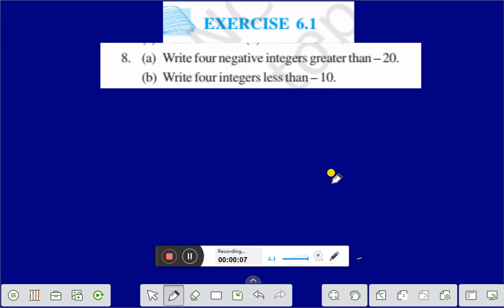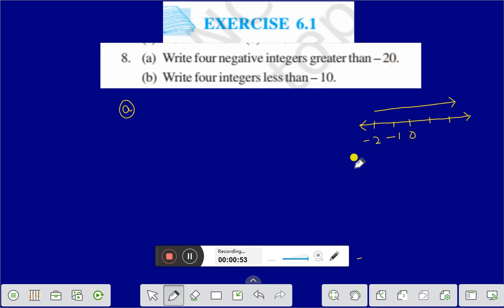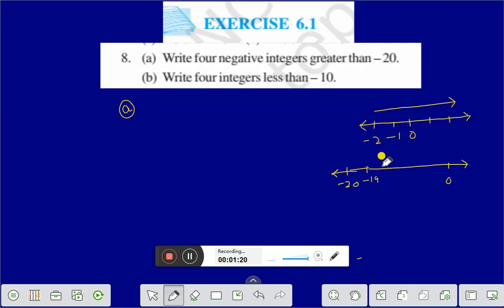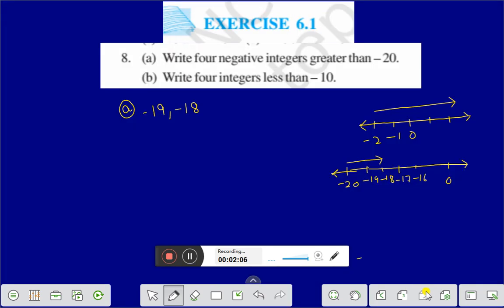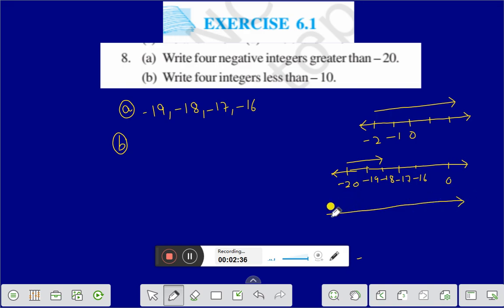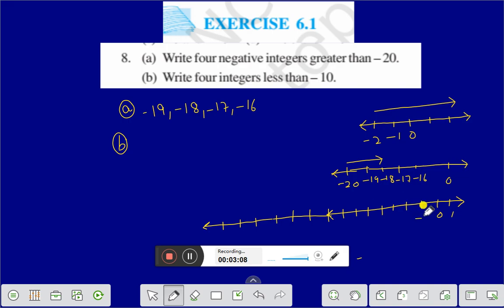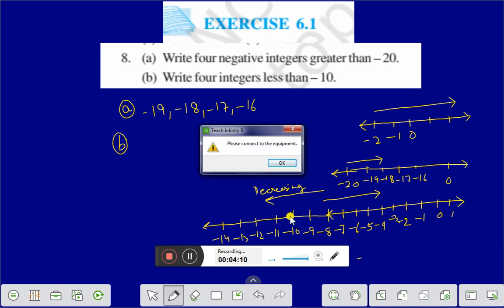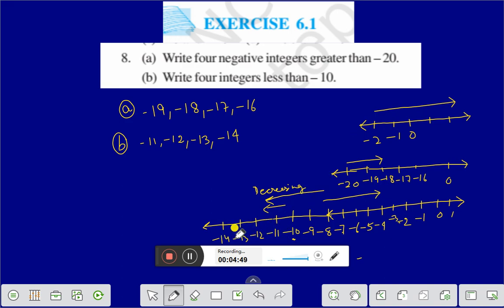EXERCISE-6.1 ,Q.NO- 8 ,INTEGERS,MATHS CLASS-6,CHAPTER-6